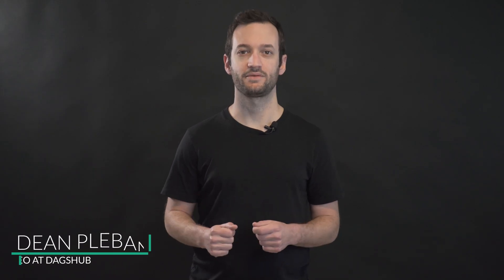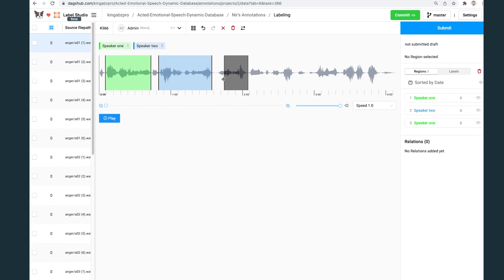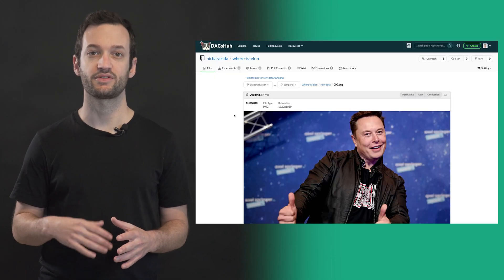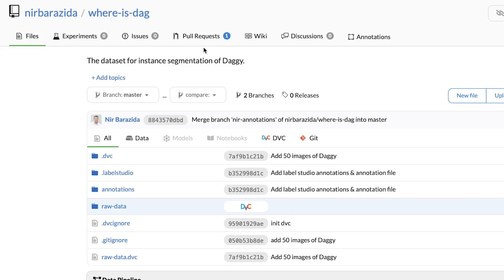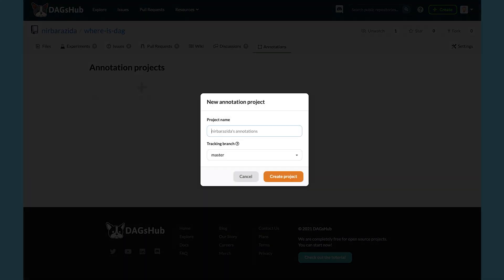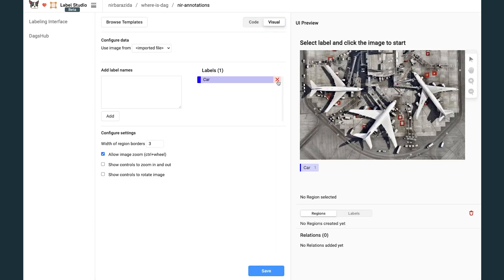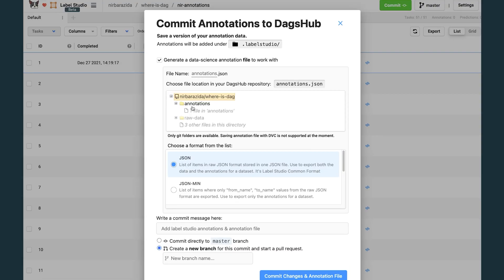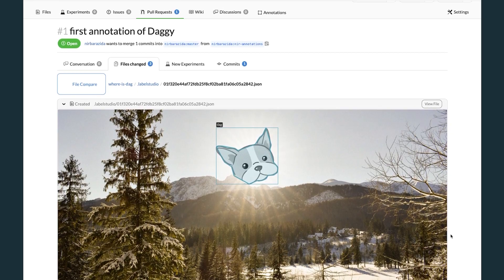Data Annotations with DagsHub x Label Studio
Label Studio is a powerful open-source tool that supports the labeling of many unstructured and structured data types. It provides an easy-to-use and intuitive UI with various templates you can easily customize. DagsHub Annotations – our integration with Label Studio provides a fully configured labeling workspace, with a built-in Label Studio instance fired up and ready to go.

If you want to hear more about what we are doing at DagsHub, here are some interesting links for you:

DAGs out 🤙🏼